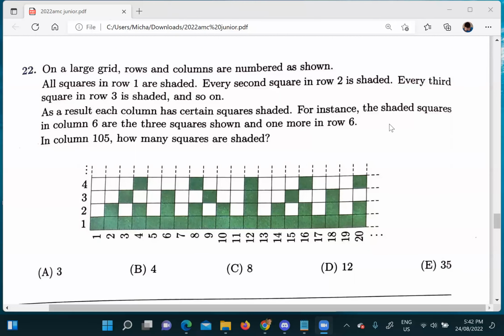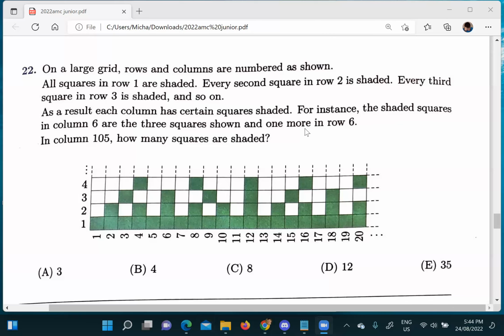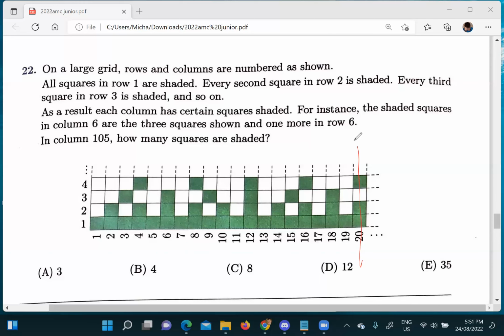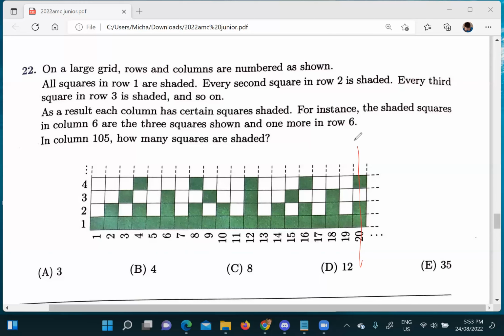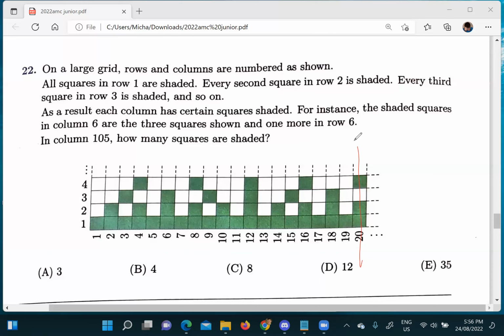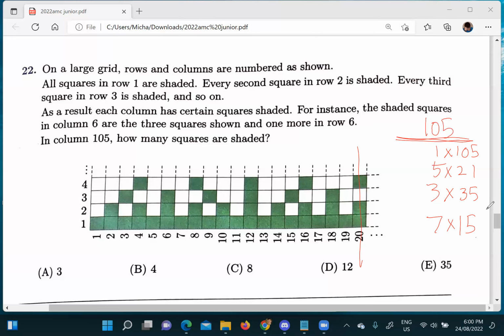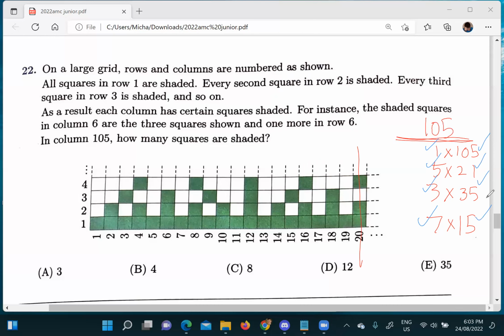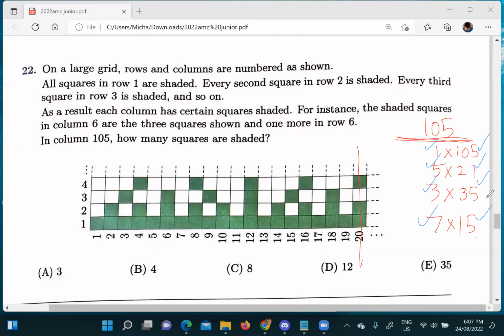Contemplating 2022 AMC Junior Q22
Australian Maths Competition 2022